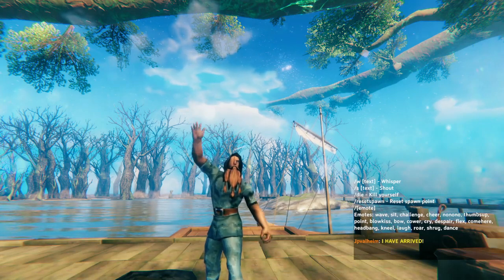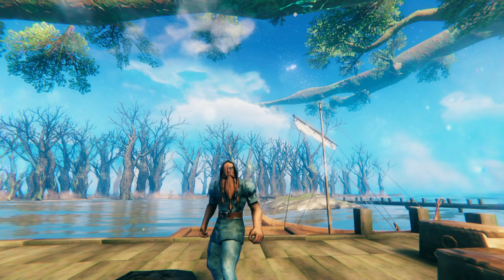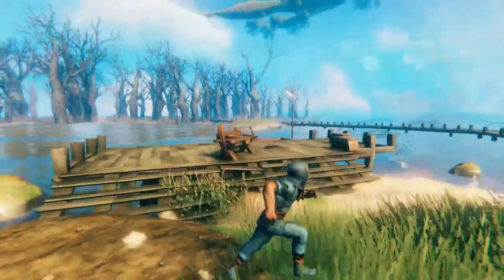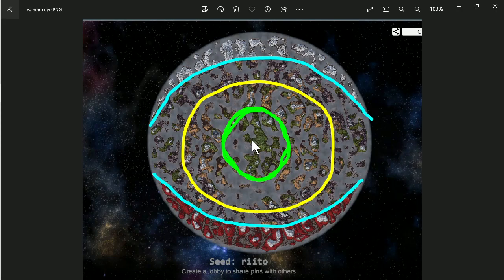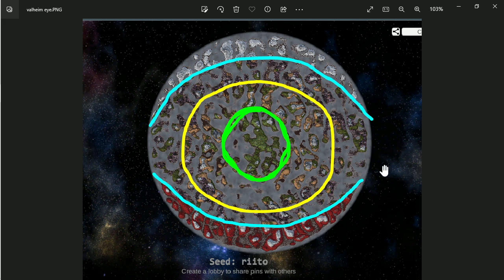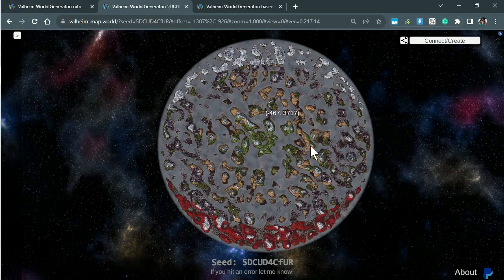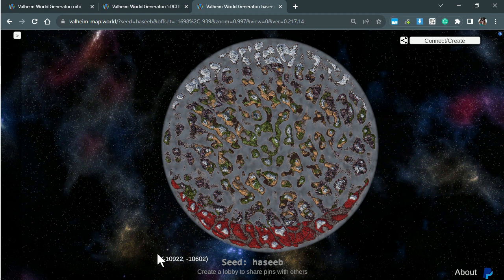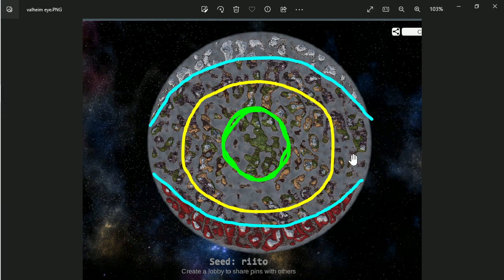Why You Should Explore East or West in Valheim